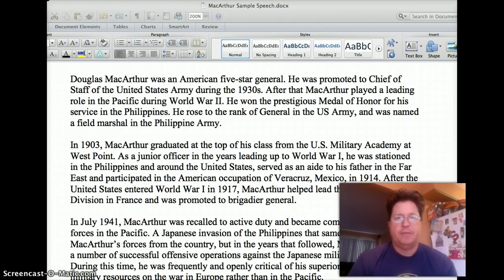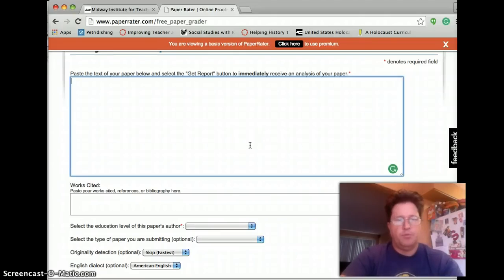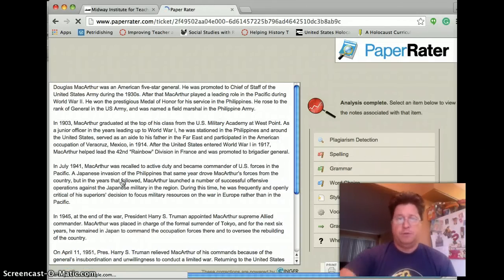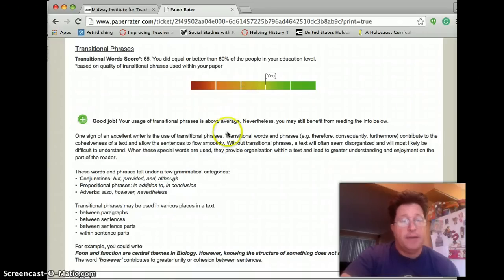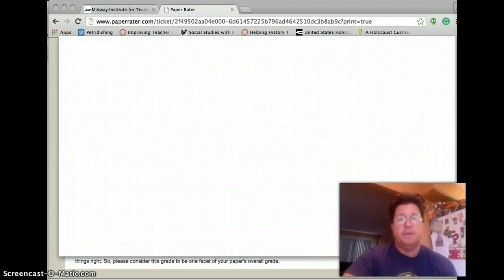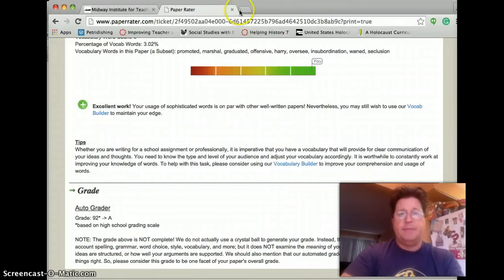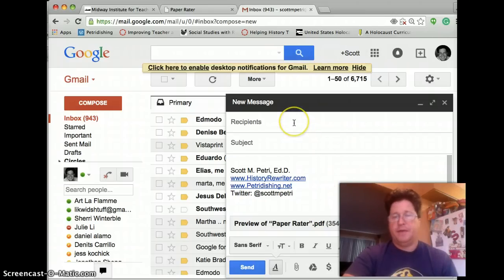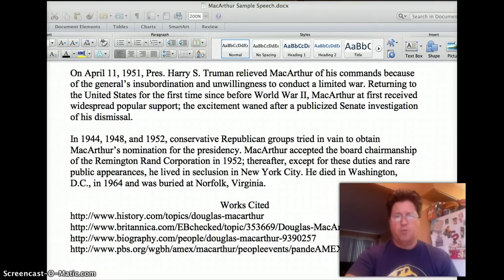Using Paperrater.com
A short tutorial on using an automated writing assistant